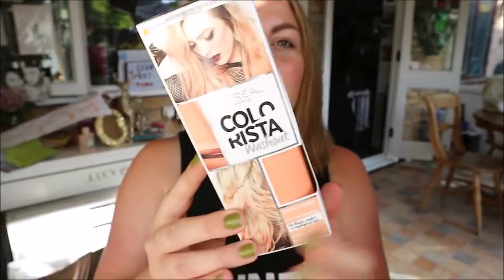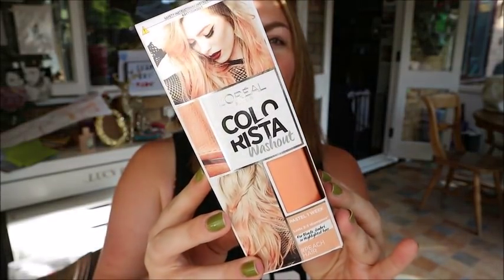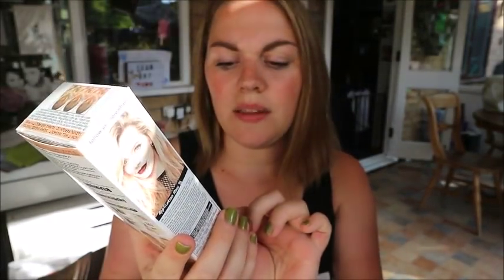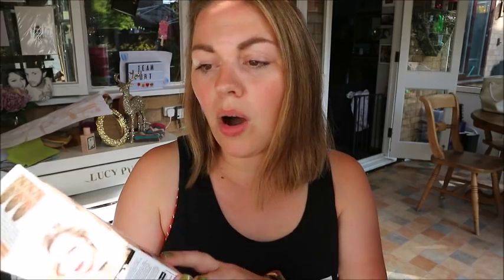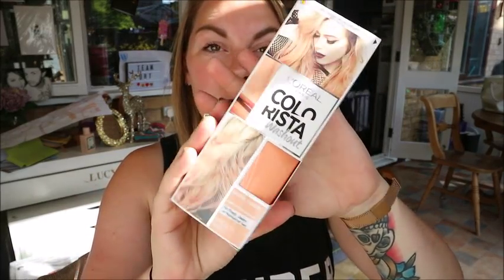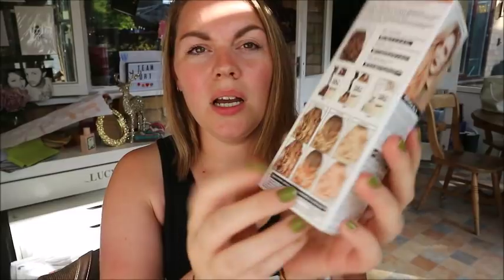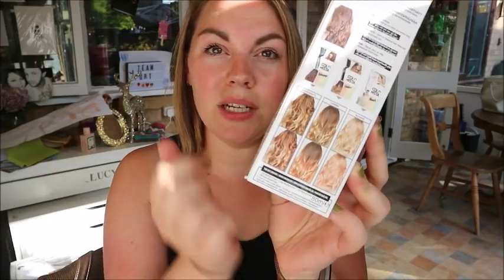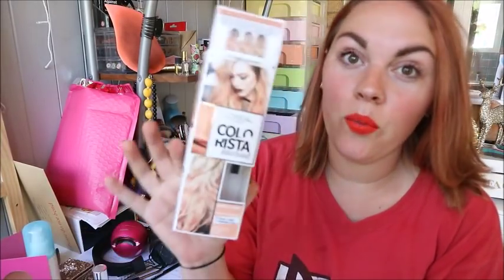PEACH HAIR - WASH OUT COLOUR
Dying my hair with the loreal Colorista peach dye.

Music Credits
Music Credits – youtube create studio
Bens sound
Purple Planet